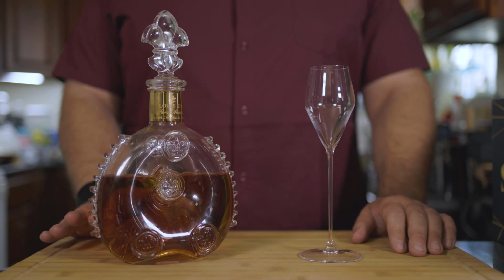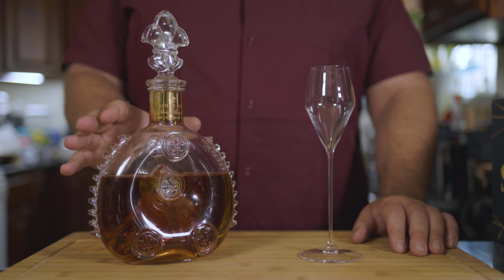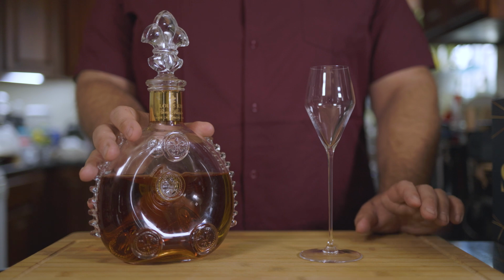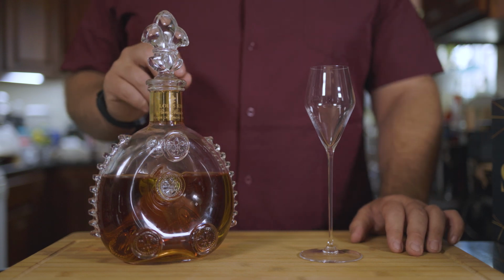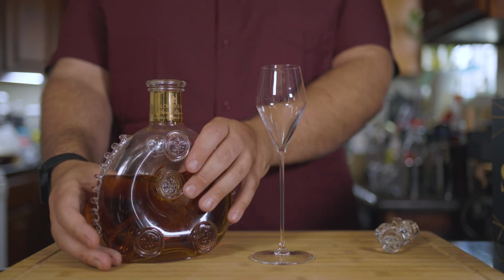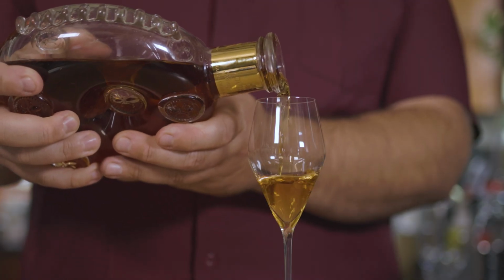Sip of Luxury: Tasting Louis XIII Cognac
One of the finest Cognac Makers in the world Produces one of the oldest Cognacs.   Luxury and Decadence at its finest.

00:00 Intro
00:10 History
01:17 The Branding
01:39 The Nose
02:10 The Taste
03:33 Final Thoughts

All the Products we use and Suggest on our channel.